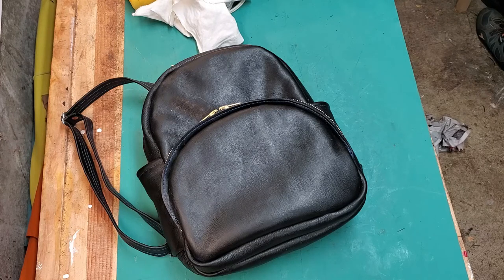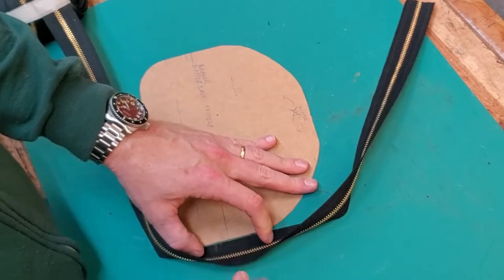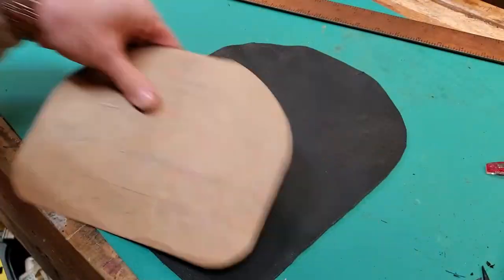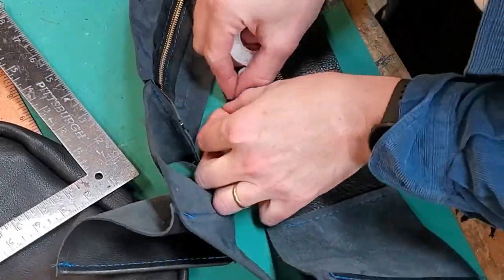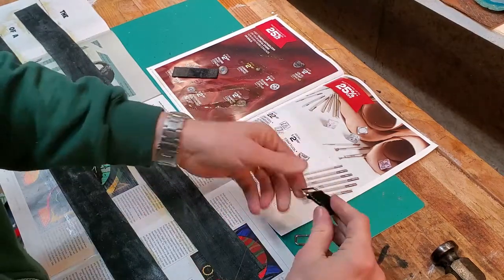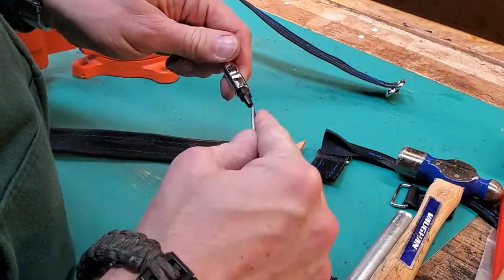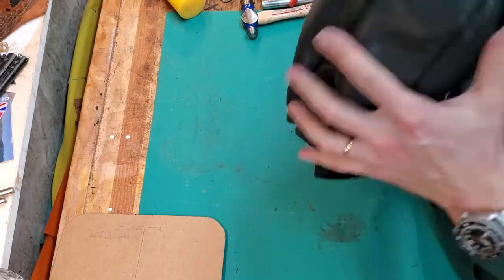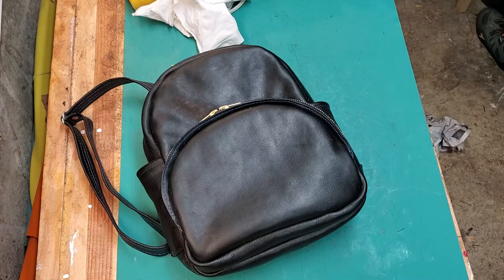How I made a mini-backpack with my leather sewing machine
This is my third leather mini-backpack project, but the first one since I purchased a leather sewing machine.